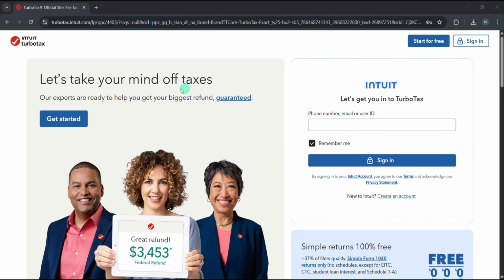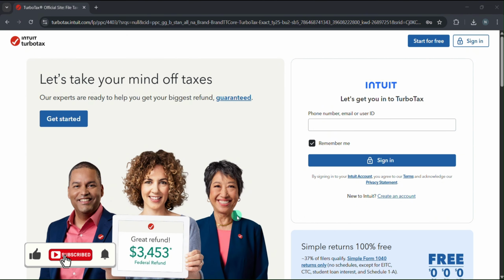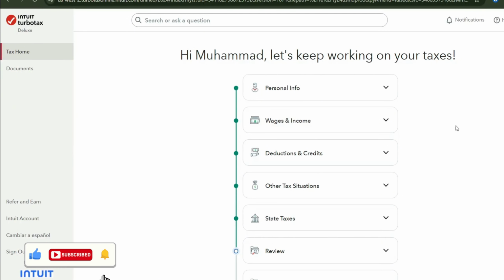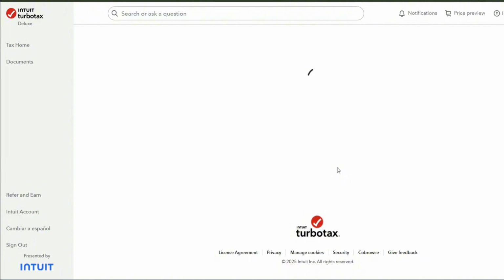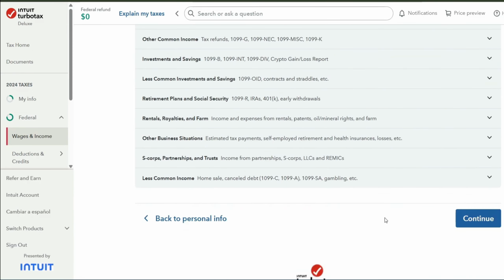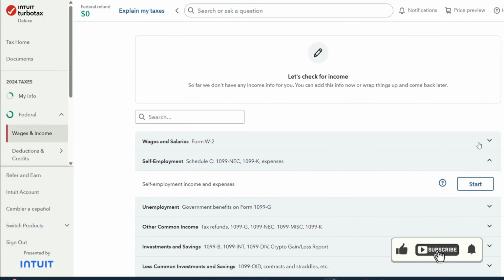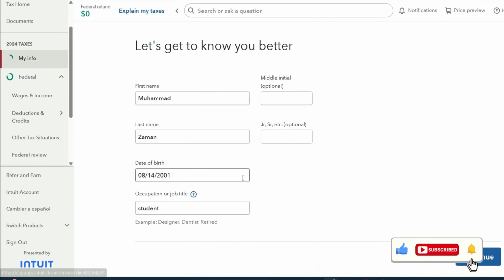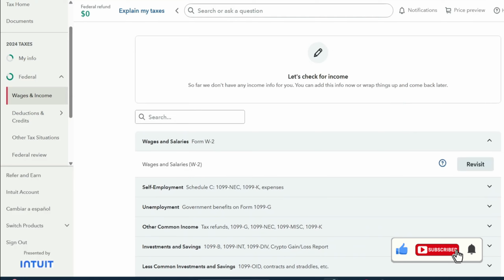How to File Your Income Taxes with T5008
In this tutorial, learn exactly how to file your income taxes with t5008 using TurboTax. We'll guide you step-by-step through the process, ensuring your tax return is accurately submitted. This video simplifies the often-complex task of managing your income tax return during tax time.